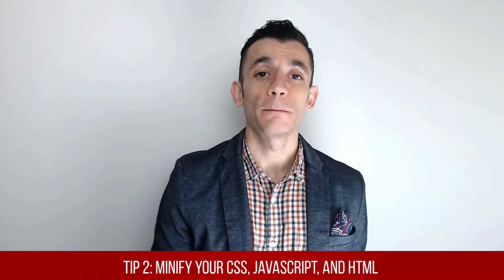5 Proven Ways To Increase Your Website's Speed (EASY!)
Here's 5 Proven Ways To Increase Your Website's Speed!

If you want to increase your site speed, this video will help you.

Here's what you'll learn:
- How to avoid slowing down your website
- The common mistakes most people make when it comes to website speed
- Actionable ways to speed up your website
- Why you should use a content delivery network (CDN)
- The reasons why your website is slow and sluggish to use